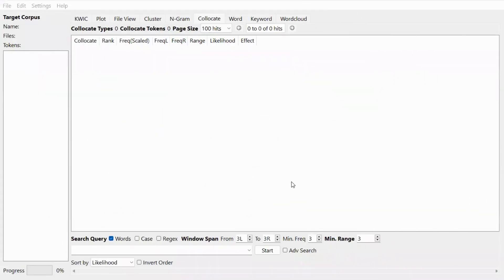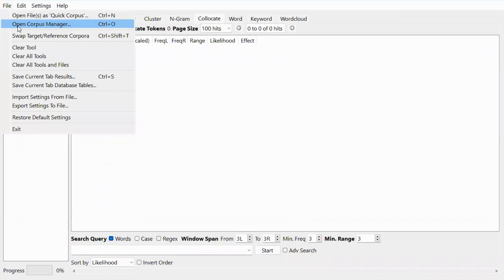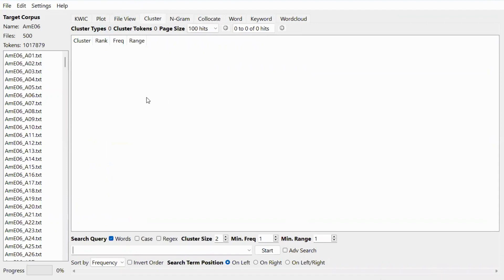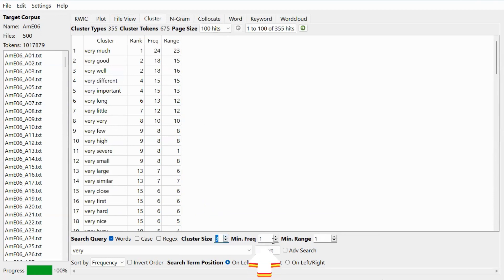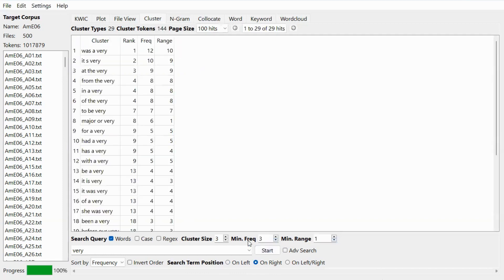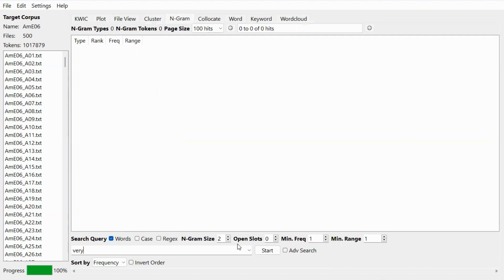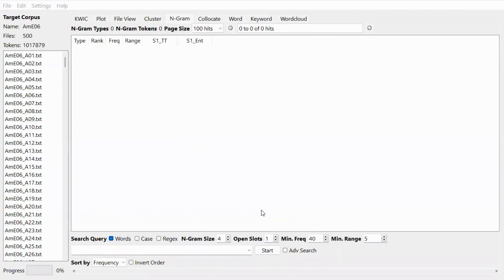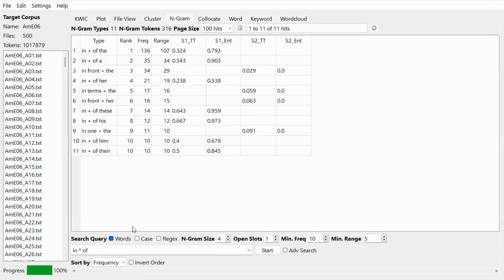AntConc 4.2.0: Cluster and N-gram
This video shows how to use the cluster and n-gram functions in AntConc 4.2.0, the software developed by Prof. Laurence Anthony, Ph.D. This video is part of the Introduction to Corpus Linguistics course at the Faculty of Arts, Silpakorn University, Thailand. This video assumes that viewers have some introductory background knowledge of corpus linguistics.